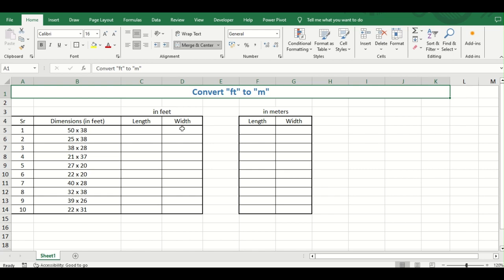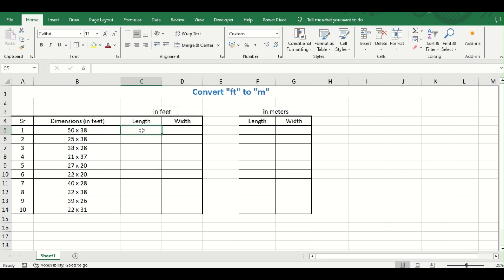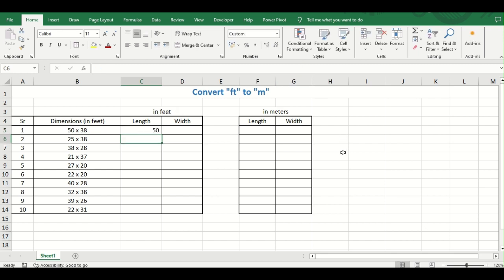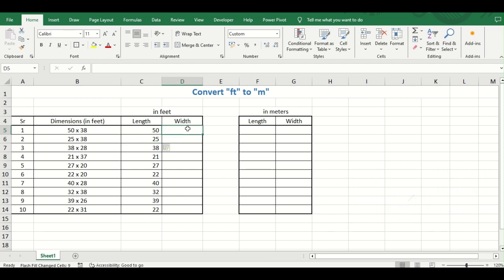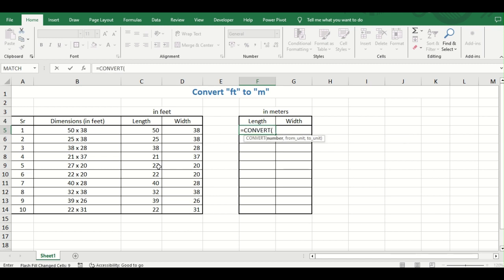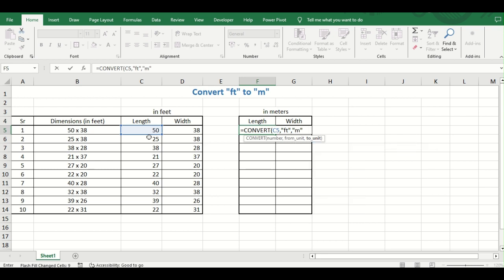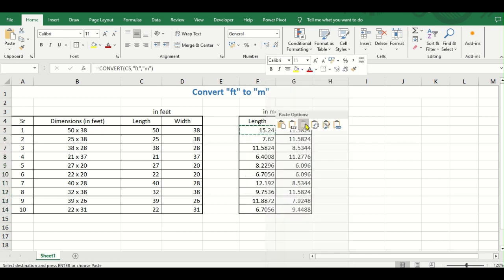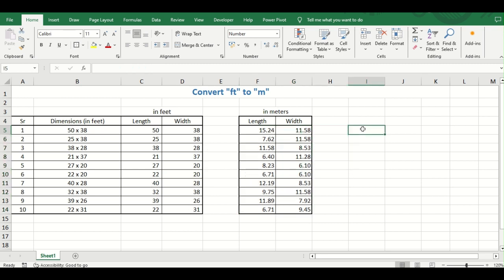Convert Data | Productivity Tip 14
How to convert data from one measurement system to another | A easy and super fast way to convert your data from one unit to another.

Use Convert in Excel. Using this function helps us to convert the data given from one measurement system to another. In this video data in "foot" is converted into "meter" using the convert function.